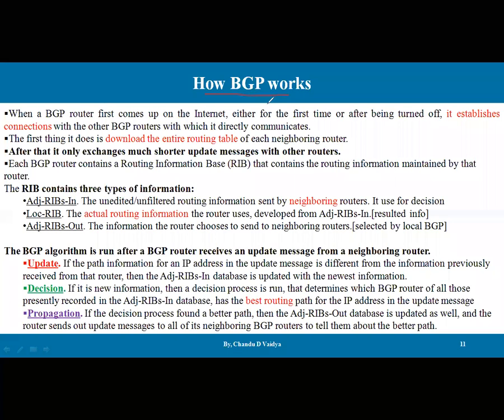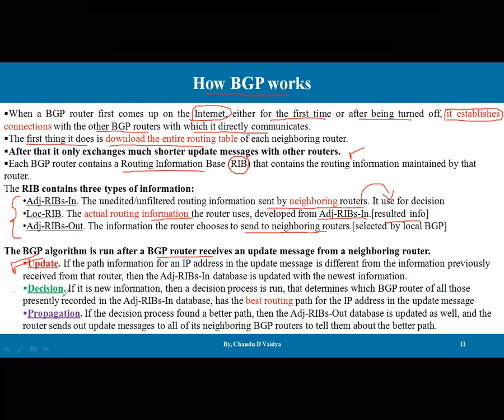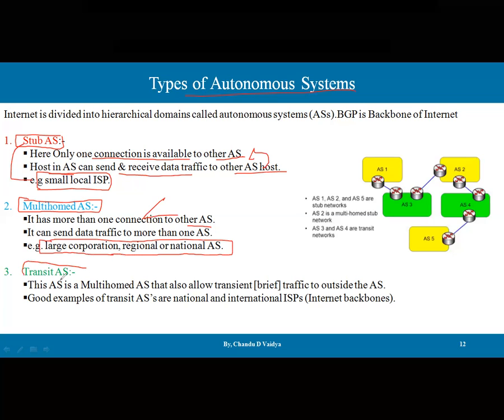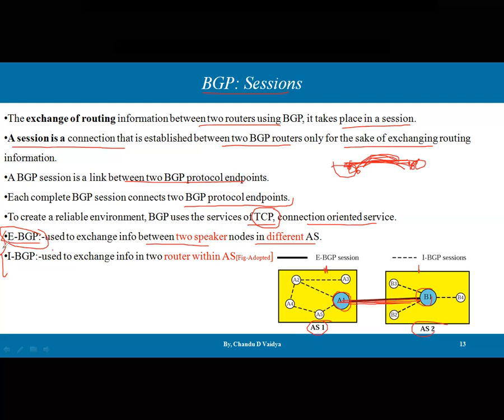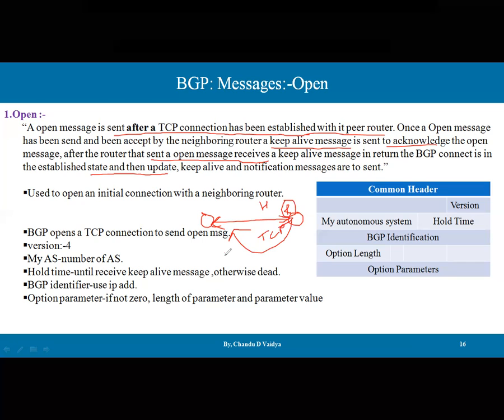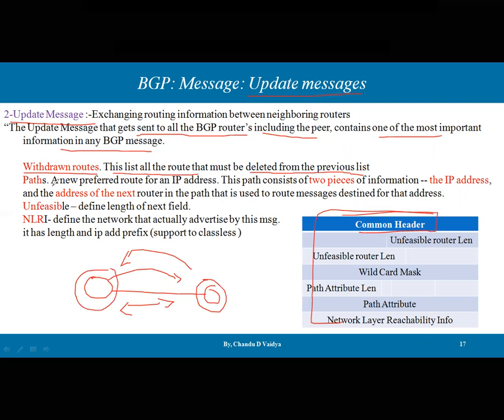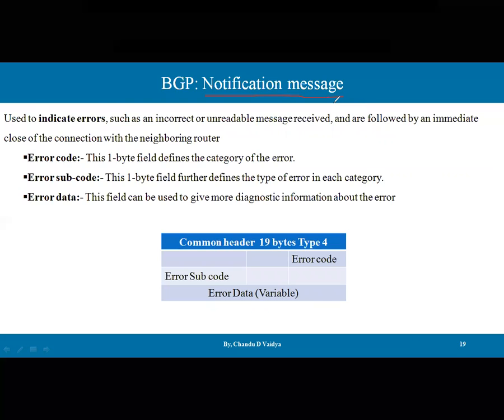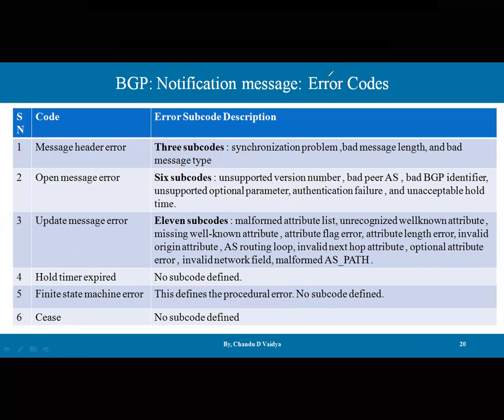BGP Part 2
Border Gateway Protocol | Part 2